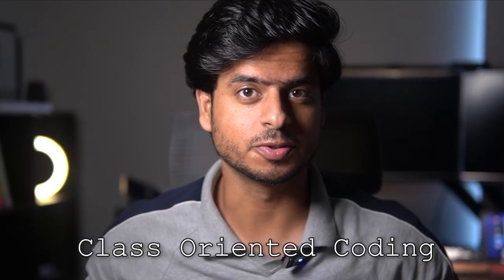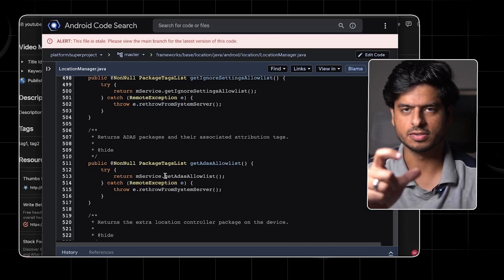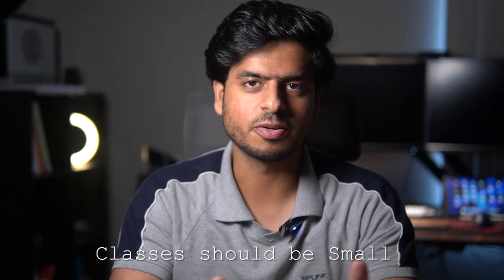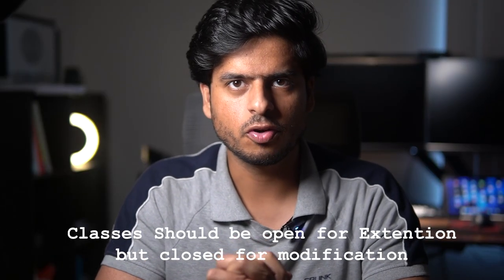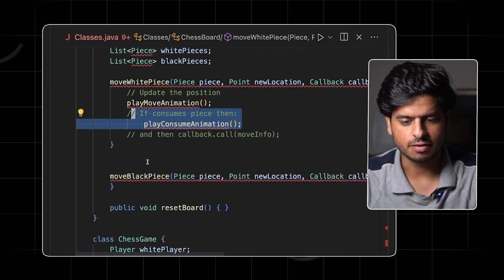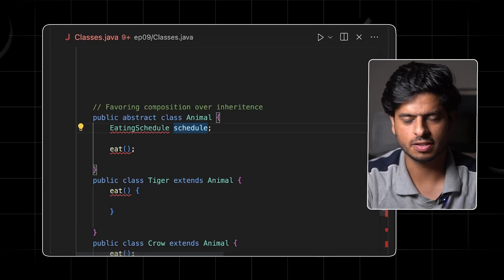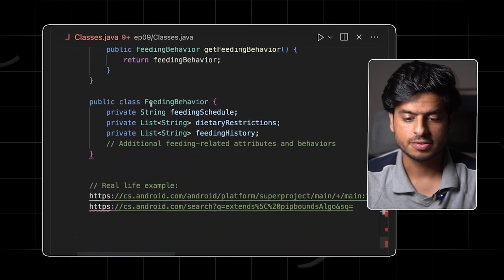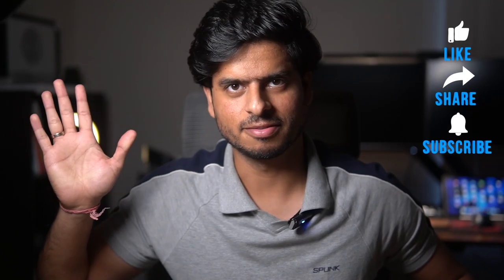Clean code #9 - How to write clean Classes!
Folks, welcome to the 9th episode of Clean Code Series! In this episode, I'll take you on a journey to master the art of class-oriented coding and elevate your programming skills to new heights.
Did you know that as developers, we often miss the mark when it comes to writing clean and organized code using classes? But fear not! Together, we'll explore common pitfalls to avoid, such as tight coupling, poor encapsulation, and excessive inheritance.

Join me as we dive into the importance of class organization, from following Java conventions to adopting Robert C. Martin's fine-grained order. Discover the magic of small classes, adhering to the Single Responsibility Principle and achieving optimal cohesion for better readability and maintainability.

I'll also share invaluable insights into making classes open for extension and closed for modification, as well as the advantages of favoring composition over inheritance while taking practical examples.
Let's embrace clean coding and write exceptional software together! Happy coding! 😄👨‍💻

0:00 Intro
0:58 What are classes
2:08 Class organization
4:04 Encapsulation
5:32 Classes should be small
8:31 Open for extension closed for motivation
12:29 Isolating from change
13:49 Composition over inheritance
17:55 outro

On My Desk:
Keyboard-2 : HyperX RGB Cherry MX Blue Elite (₹13000):
6-axis Monitor Arms (Dual ₹6999) (Single ₹4999)